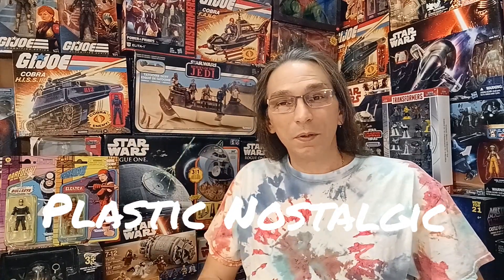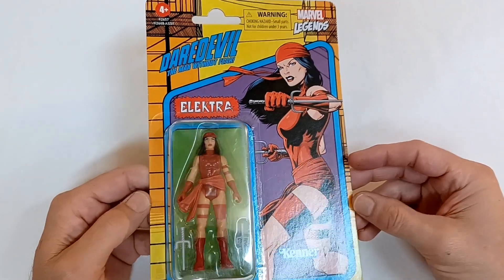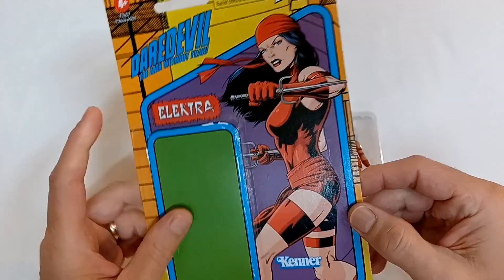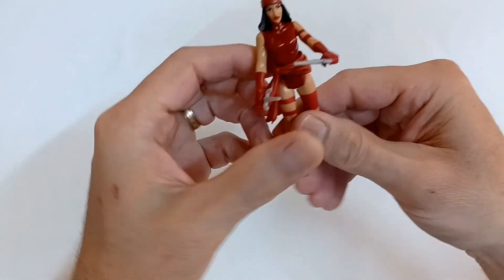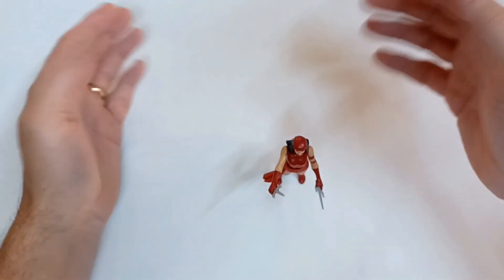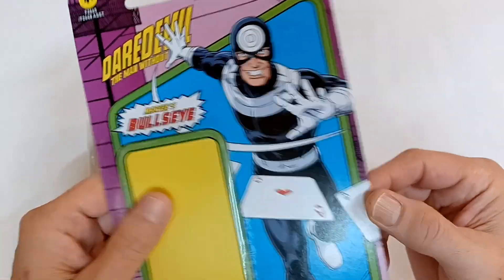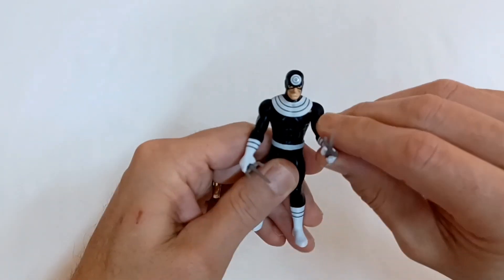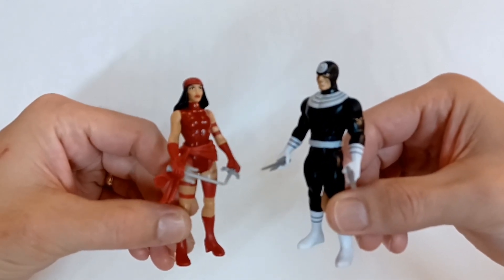Marvel Legends!! Elektra and Bullseye!! Unboxing!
In this video I open up the retro looking Marvel Legends action figures of Elektra the assassin and Bulllseye, both prominent figures featured in the comic Daredevil, the Man Without Fear.